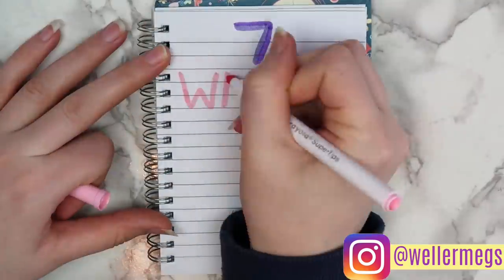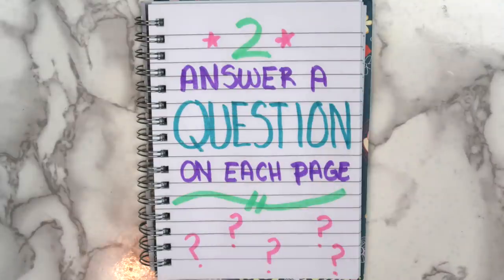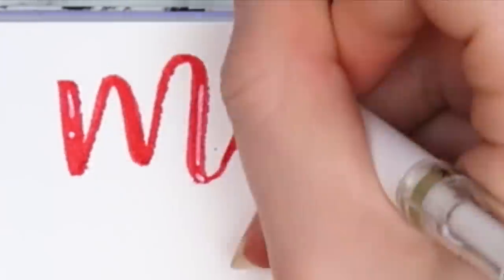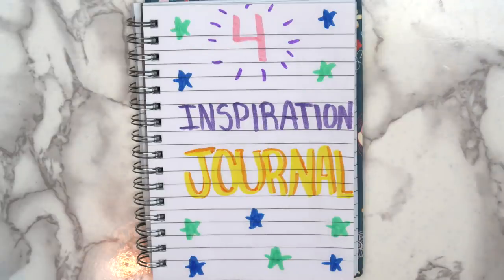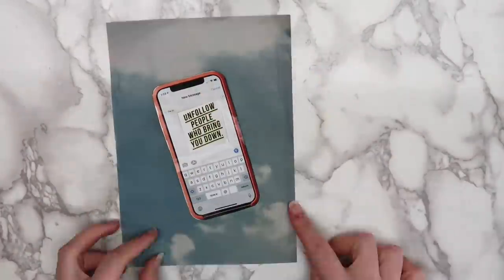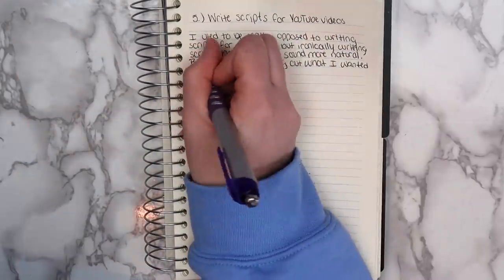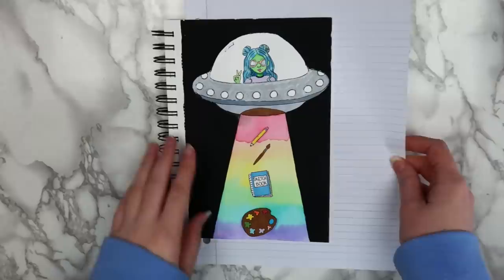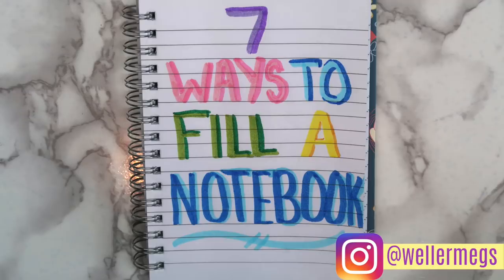7 Ways To Fill an Empty Notebook! Creative Journal Ideas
Send mail to:
Megan Weller